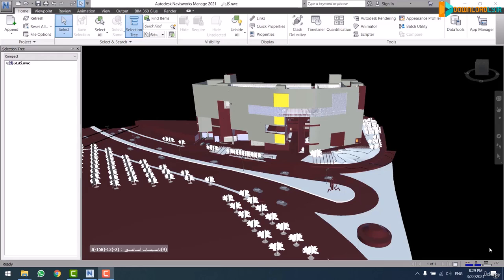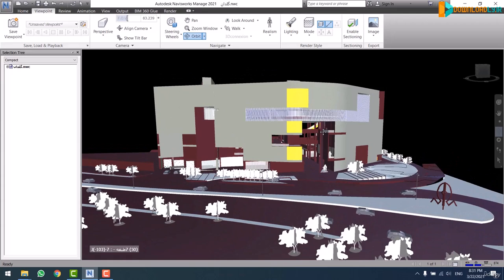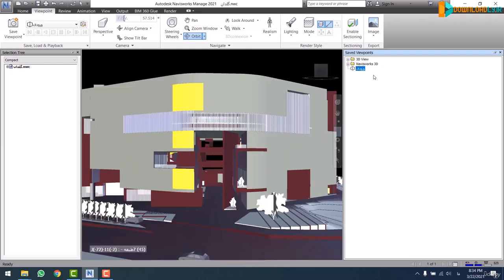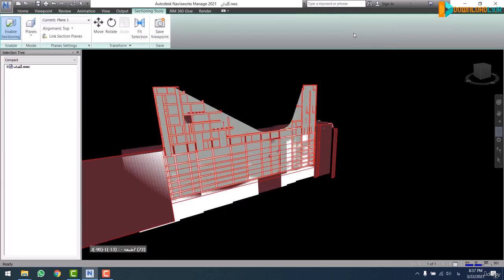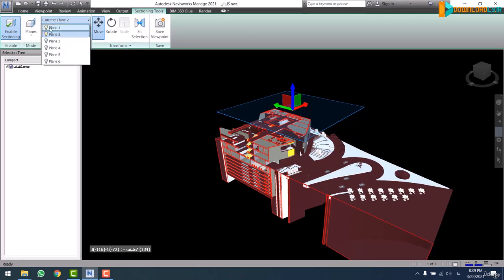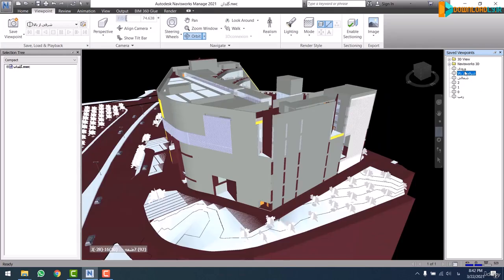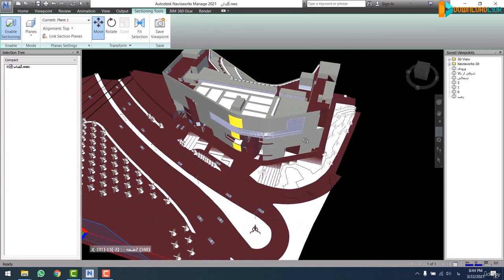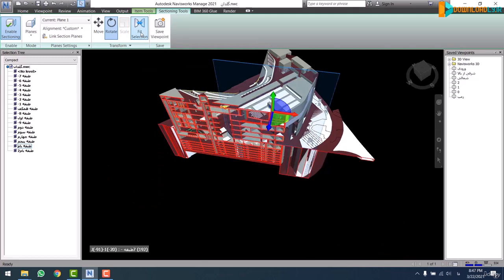004 Viewpoint Tools